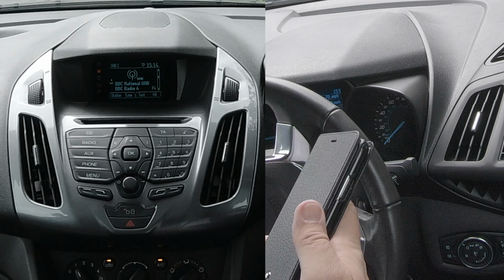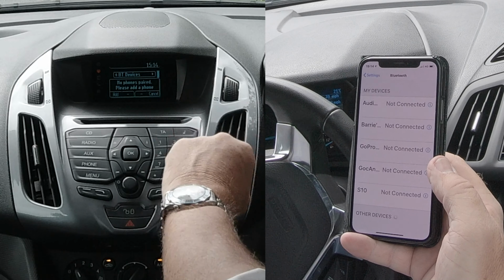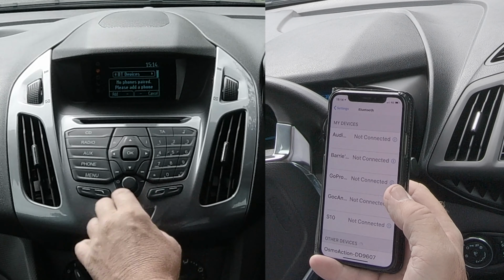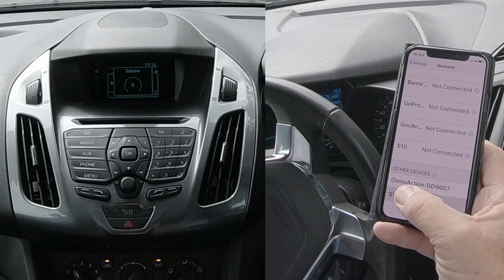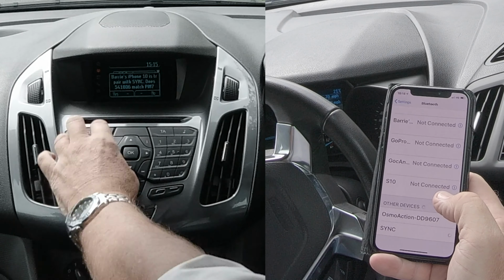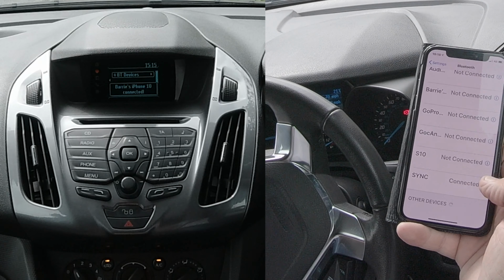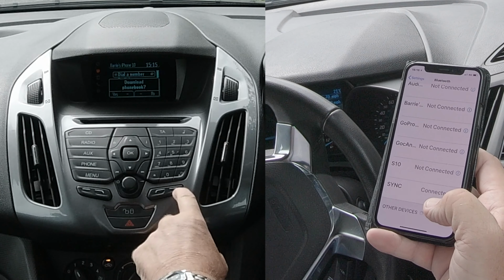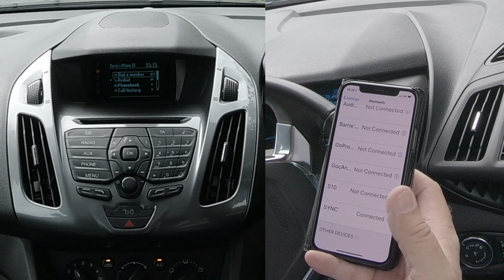How to pair a mobile to the bluetooth audio system in a 2016 Ford Transit Connect